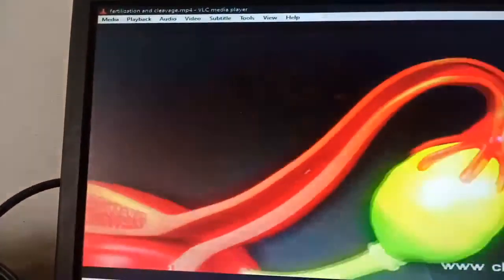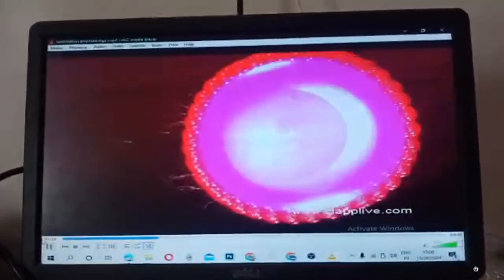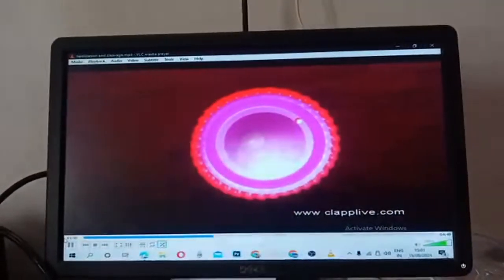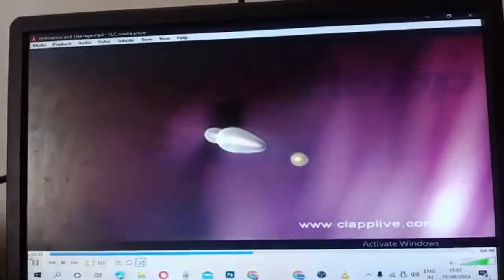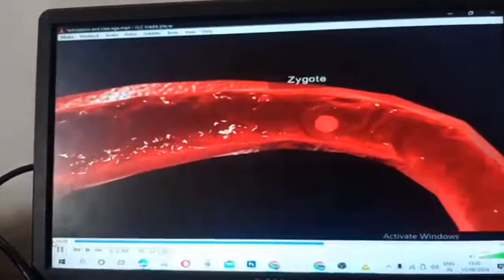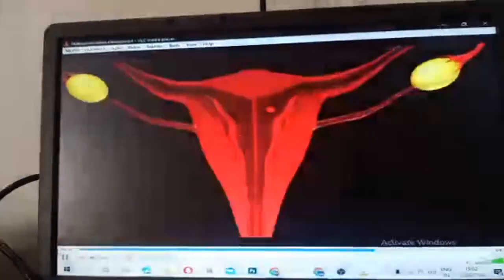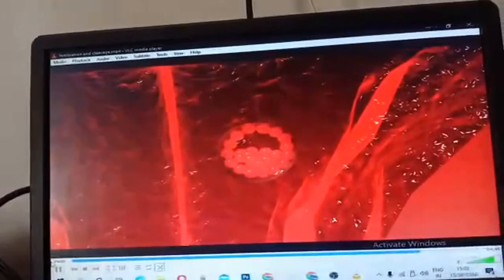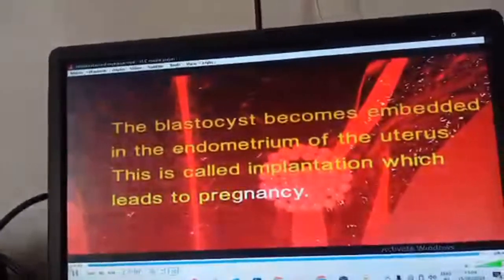Fertilization Live(3D Animation)